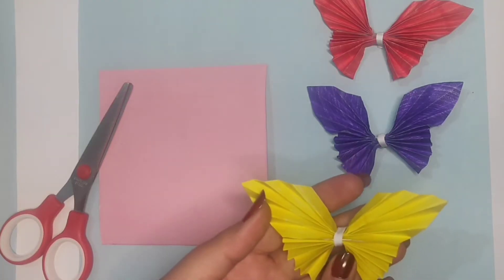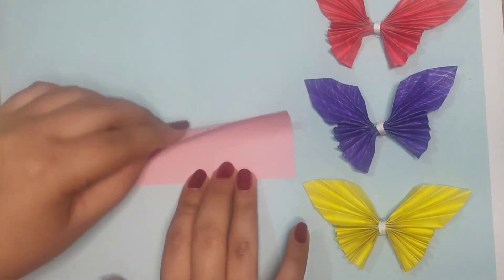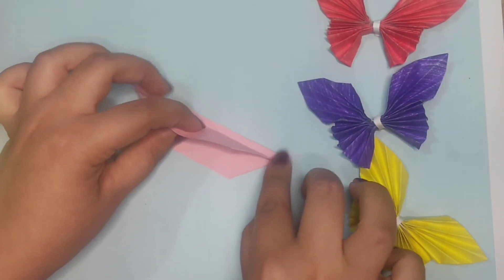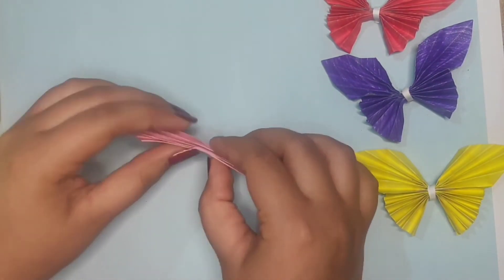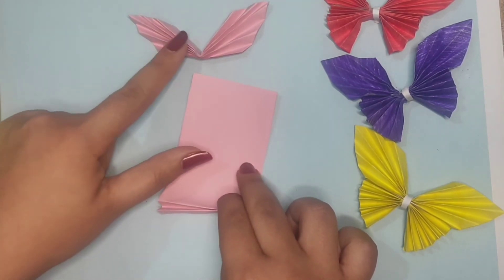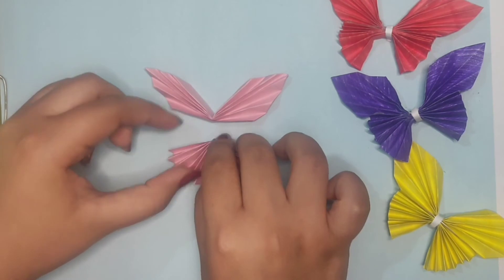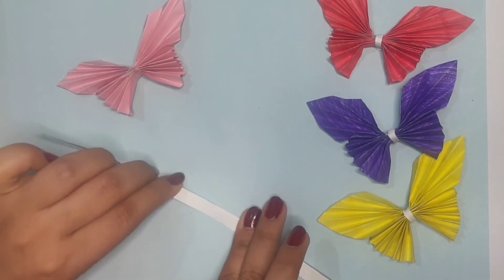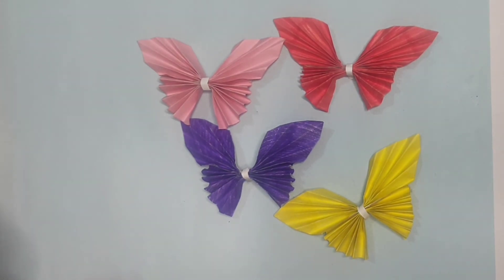Easy Paper Butterfly Origami || Cute Butterfly DIY !!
Things required:
Colourful Square Papers
Scissor
1 or 2 Paper Strips